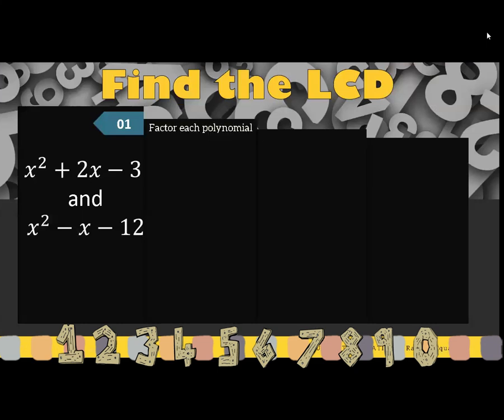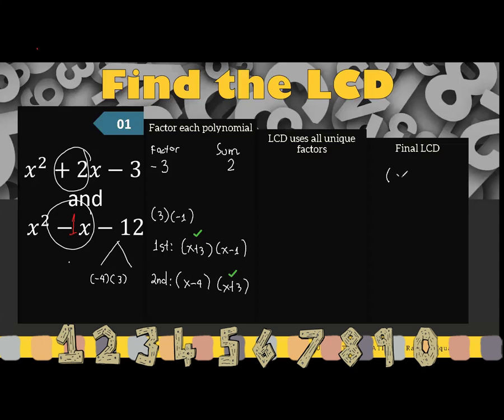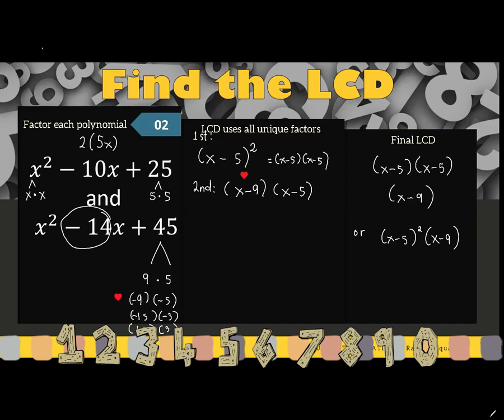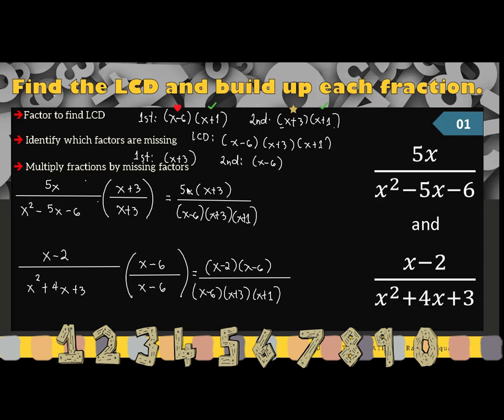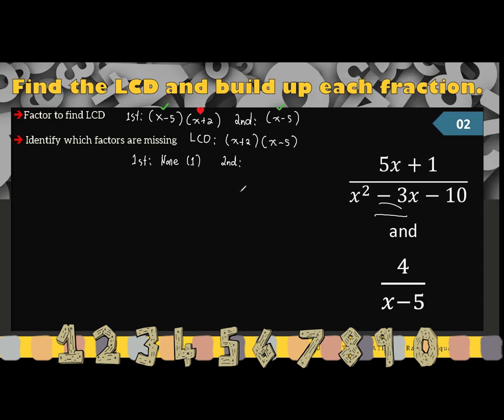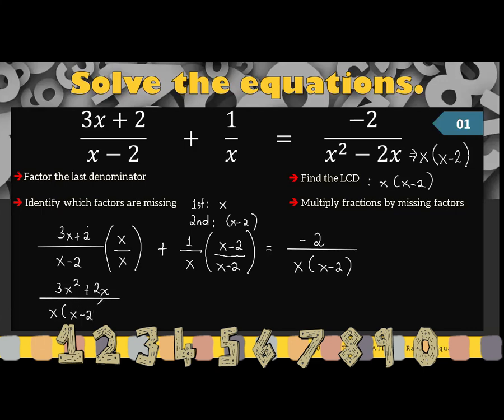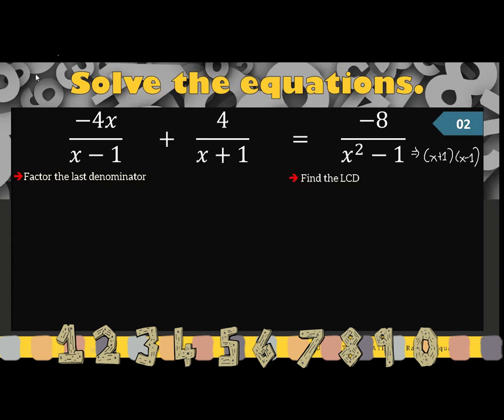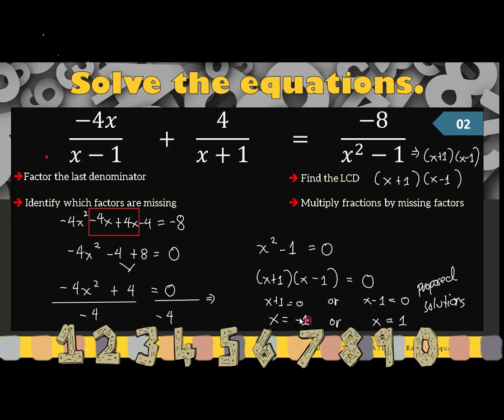Rational Equations Are Hiding Quadratics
Learn how to solve rational equations that can be transformed into quadratic equations in just 4 easy steps! 👌👍
⏰ Time Codes ⏰
00:00 Intro
00:20 Finding the LCD of two General Quadratic Trinomials
05:12 Finding the LCD of a Perfect Square Trinomial and General Quadratic Trinomial
09:04 Building up fractions with General Quadratic Trinomial denominators
15:11 Building up fractions with Binomial and General Quadratic Trinomial denominators
18:08 Solving a rational equation using GCMF to find LCD
24:16 Solving a rational equation by factoring the Difference of two squares to find LCD
🎉 Welcome to AiTeach! 🎉
🧠 Your go-to spot for everything mathematics! 🧠

💬 Got a Math Question? Drop it in the comments or hit us up on social media. We might just feature your question in our next video! 😉

👍 Show Your Support:
If you find our content helpful or just plain fun, don't forget to give us a thumbs up 👍 and share it with fellow math enthusiasts! 🙌